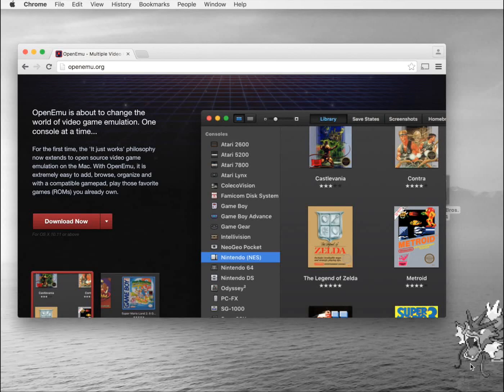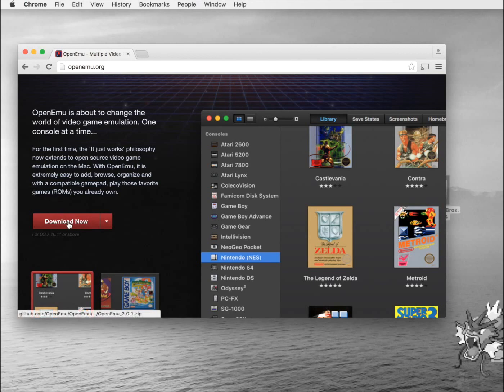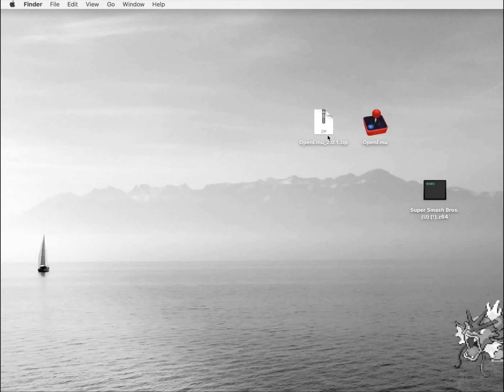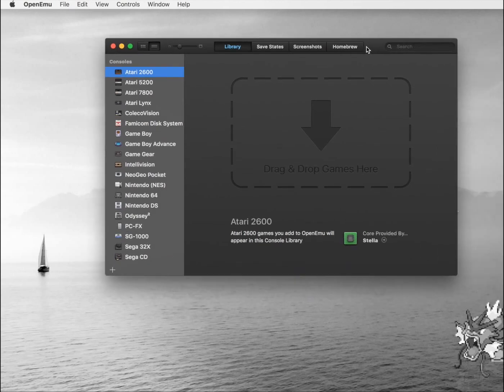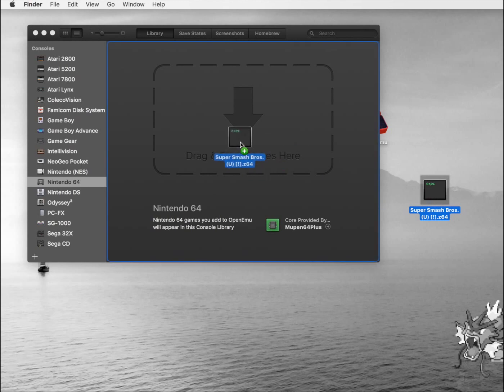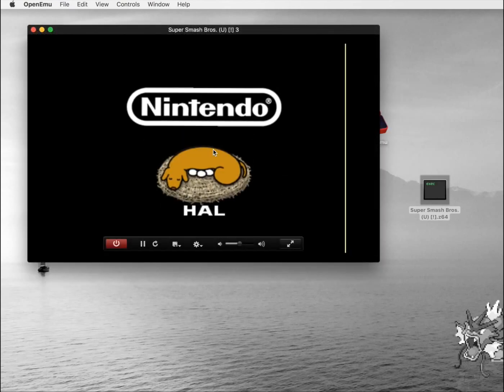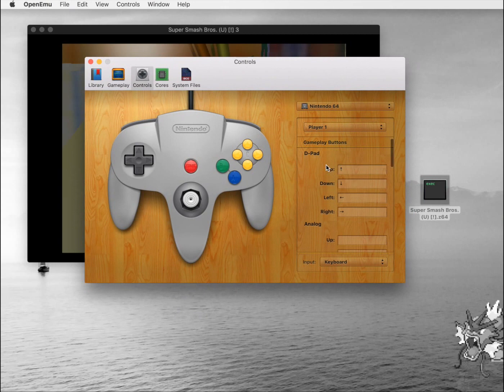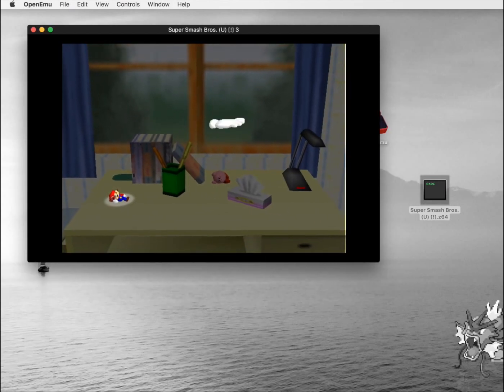N64 Emulator for Mac OS X - Play Nintendo 64 Games on your Mac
Learn how to download and install a Nintendo 64 Emulator to your Apple Computer (Macbook Air & Pro, iMac, Mac Pro, Mac Mini, etc.). Play your favorite N64 games like Super Smash Bros., Mario 64, Goldeneye, Mario Kart, Zelda: Ocarina of Time, and more on your Mac OSX. Bluetooth/USB game controllers compatible (PS3/4, Xbox 360/One controllers, etc.).